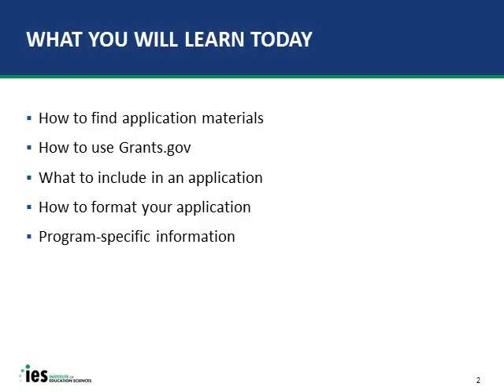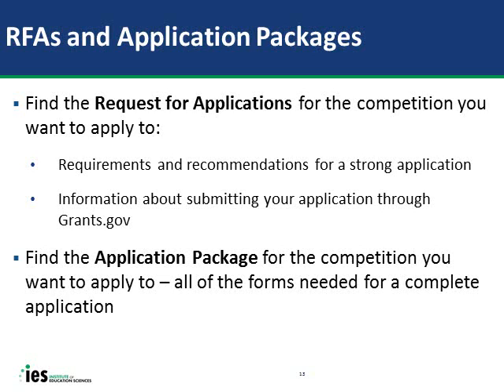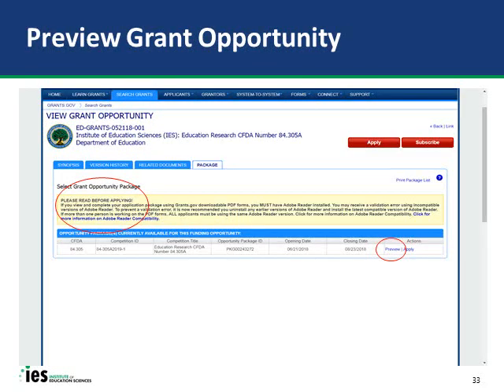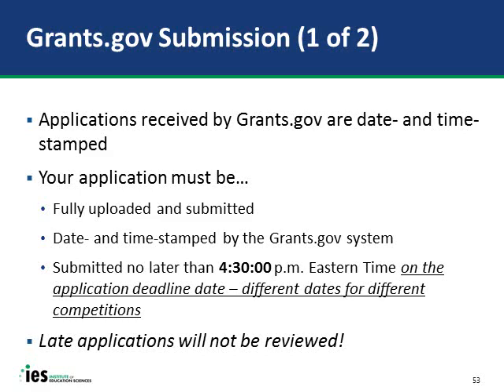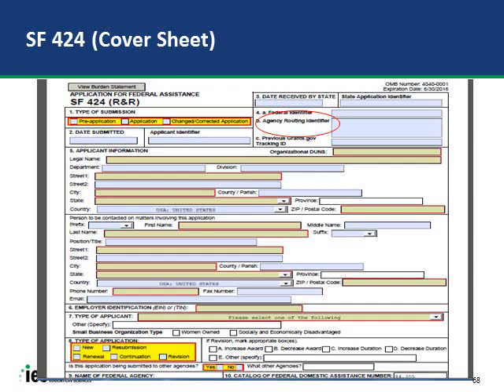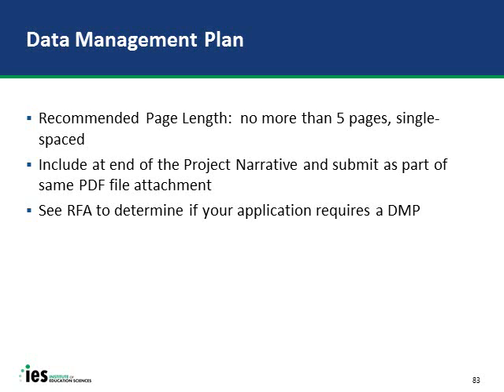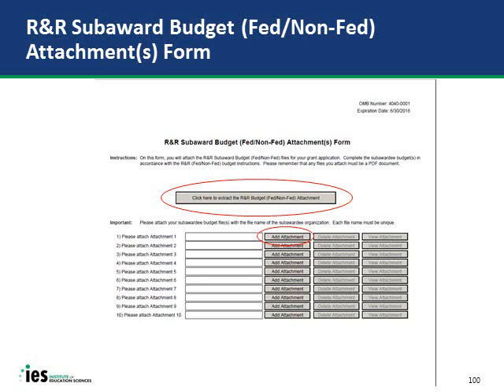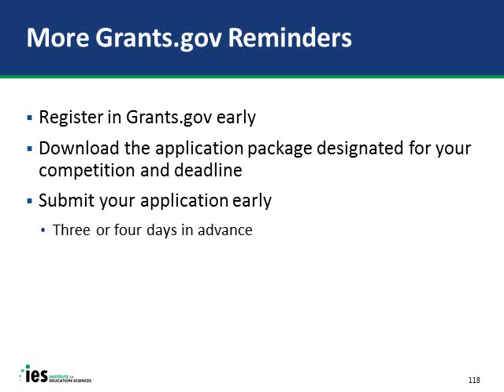FY 2019 Application Process Webinar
During this Application Process webinar, IES staff provide information regarding the grant submission process. Topics focus on the application instructions, including content, registration and submission through Grants.gov, and application forms.